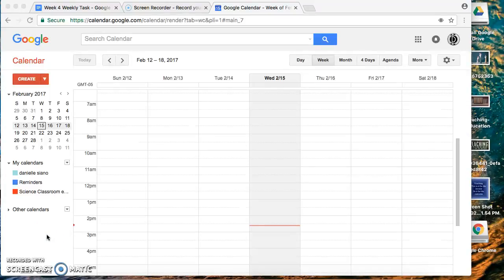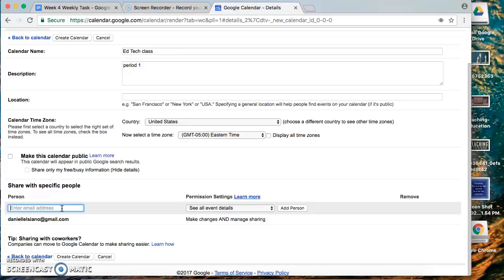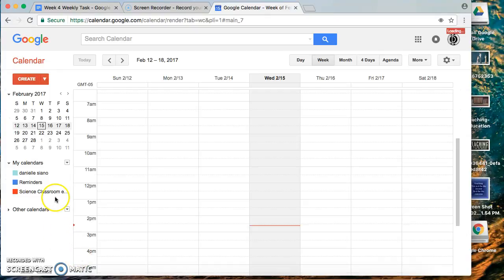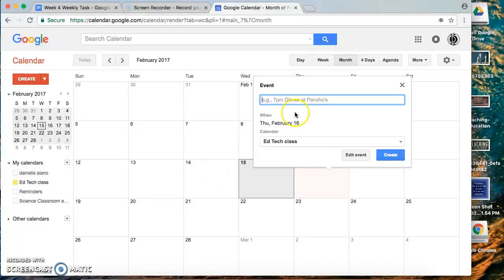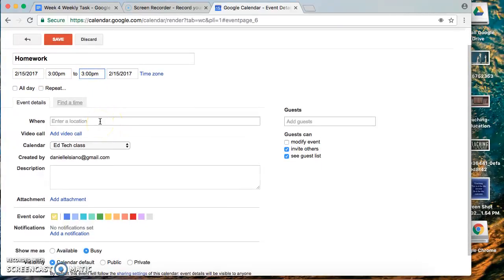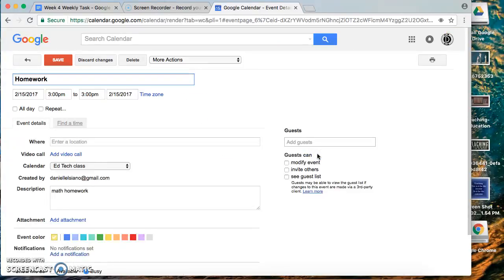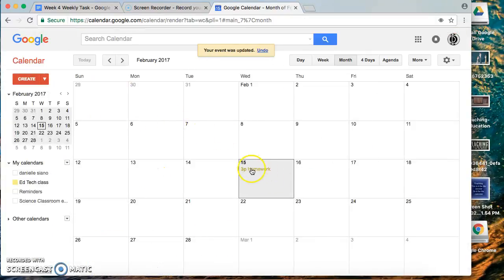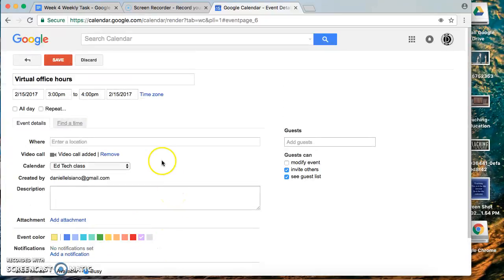google calendar screencast